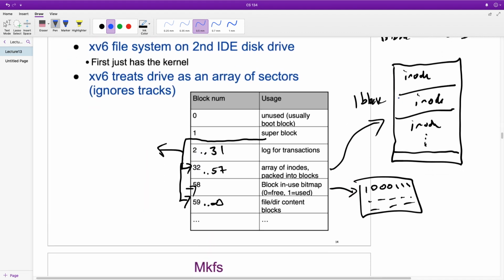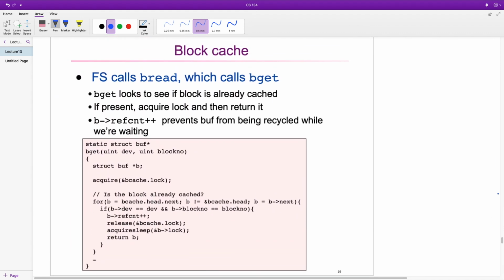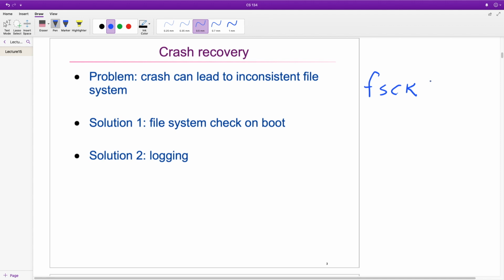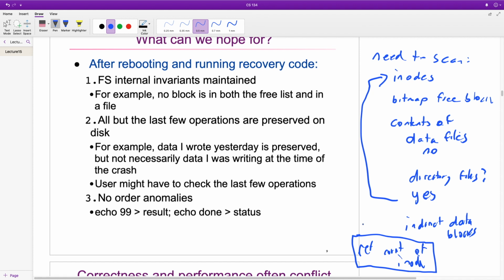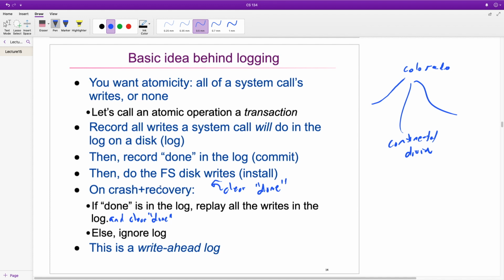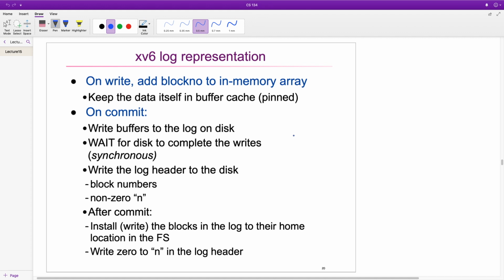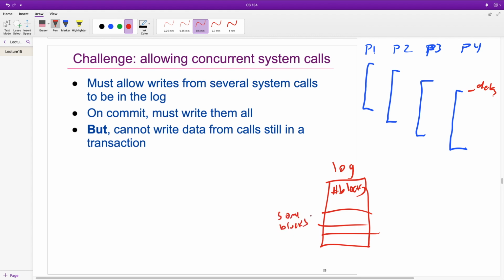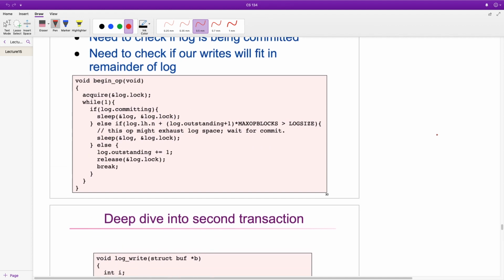CS 134—Lecture 15 (HMC Spring, 2019)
This video is about Lecture15